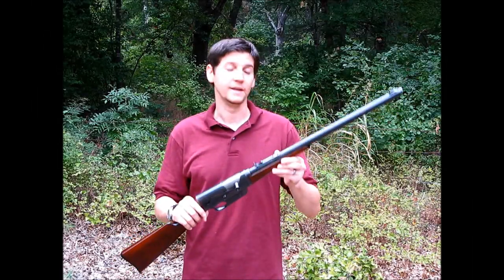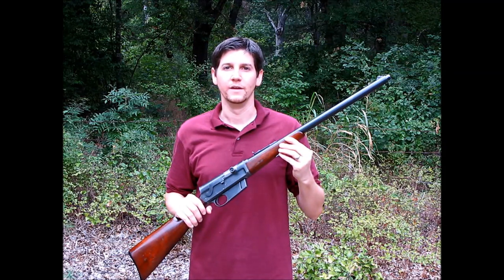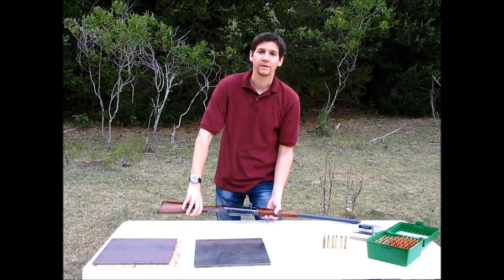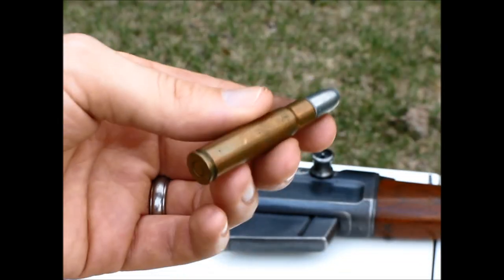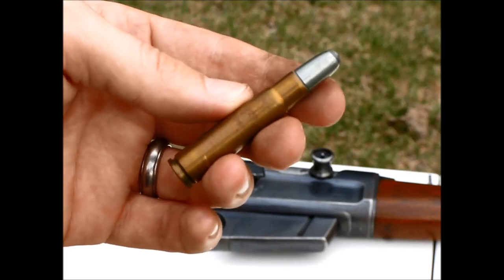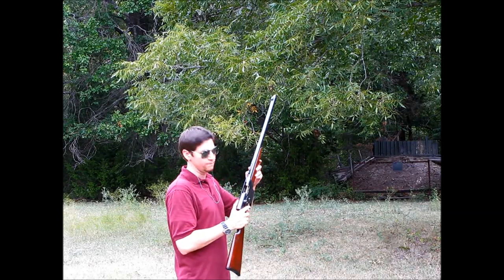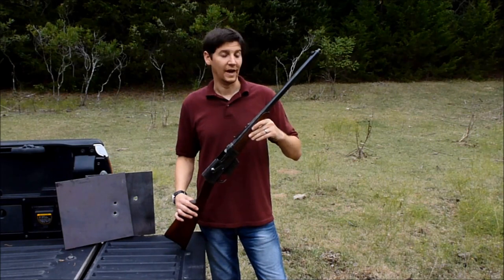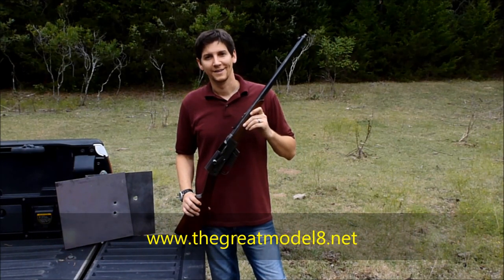Remington Model 8 vs STEEL!!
From 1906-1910 Remington made several claims that their Autoloading Rifle (the Model 8) chambered in 35Rem could penetrate varying thicknesses of steel.  Are these claims accurate?  Let's take a look!

For all things Remington Model 8 & 81 come join us